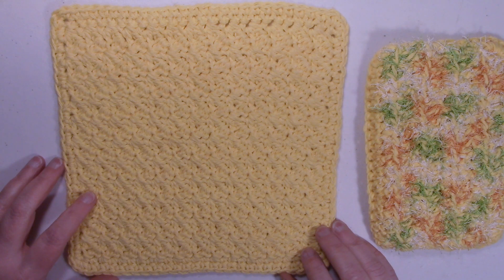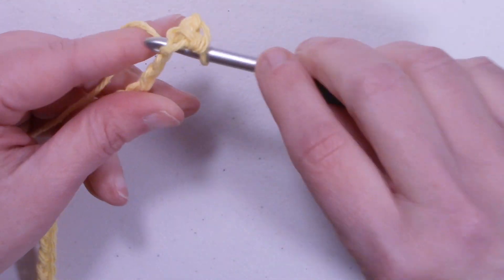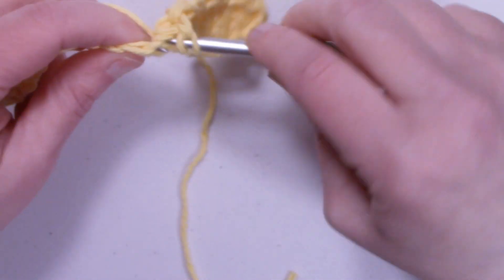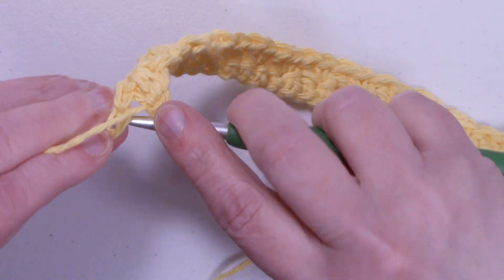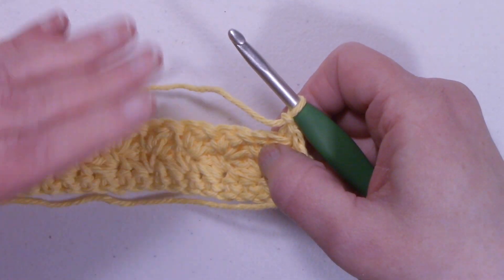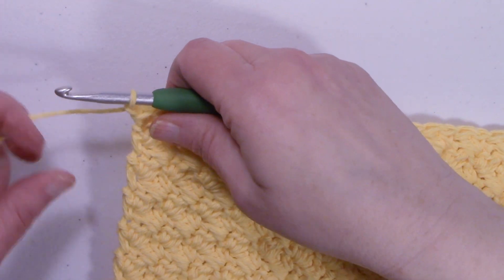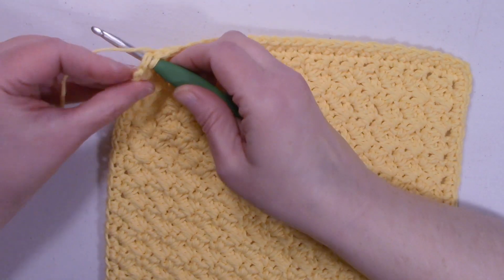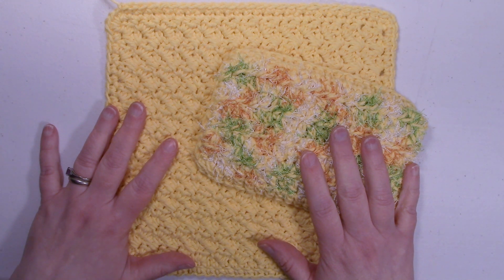How to Crochet Wash Cloth and Scrubby Sponge: Part 2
Hi, its Dawn. Today's tutorial is Wash Cloth and Scrubby Sponge.

Dawn